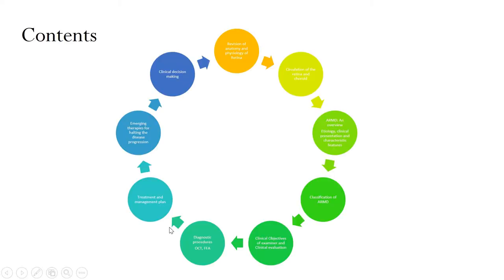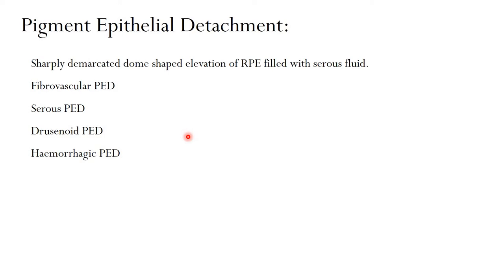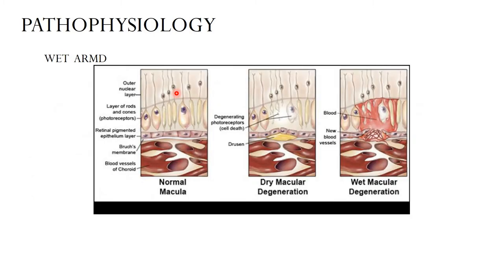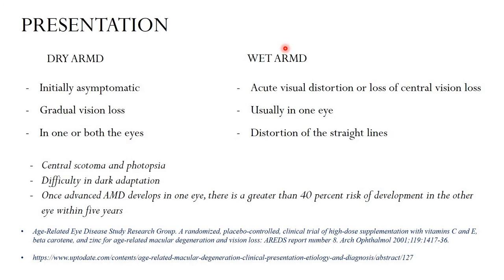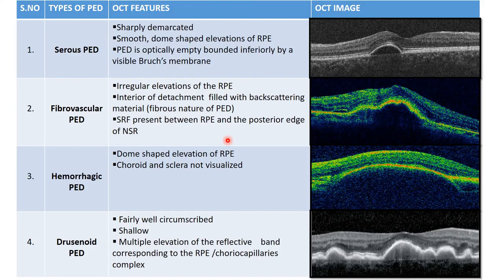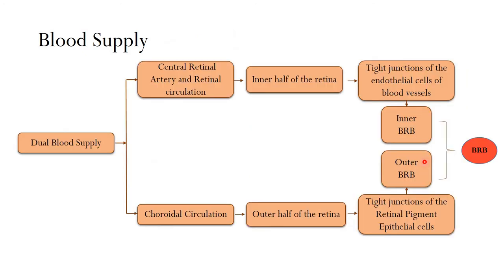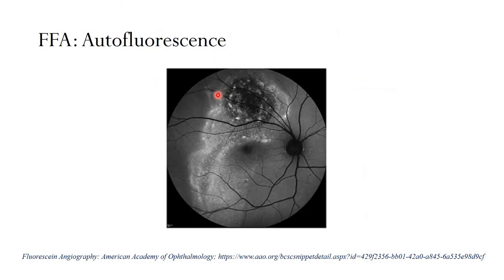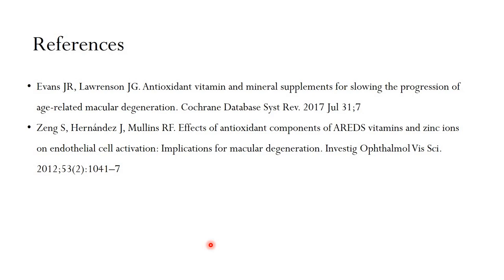Age Related Macular Degeneration